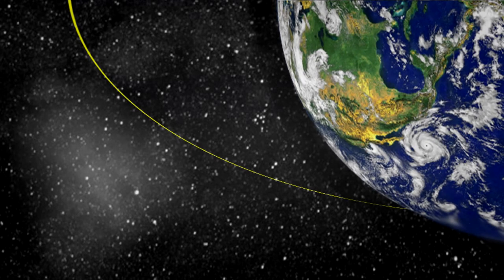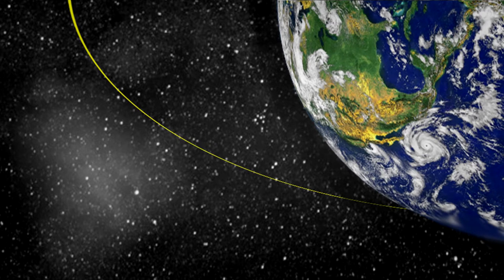01 Advance of a People - Sselniks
Part 1/4 of One Leap too Large, an original album that tackles the great relevant question "Will Humans make it to Mars?" with the hypothetical "What if we've reached too far?" Either way, it will be an interesting journey...

"Advance of a People is the beginning of one man's journey to Mars. Although he will be travelling alone, a crowd will be there for his departure. With much fanfare and applause, the astronaut steps into his spaceship, ready to leave his planet behind, knowing fully that he carries the weight of humanity's hopes and expectations on his back..."

This album is pretty dear to me. I actually created it as a portfolio for a college school of music admission, and I’m proud to say I’m a music composition major now! c:

I also have the sheet music for this song if anyone wants to see it. Please ask! Thanks!

“One-hundred years ago, Man breached the safety of Earth’s blue skies, and scaled the rocky surface of the Moon. Since then, we have never stopped reaching for the stars.”
“And though we ache from the loss of those who sacrificed their lives, we honor their memory today, as we stand by to watch history, and send off the first manned mission to Mars!”

Clear skies shine bright today for you,
explorer of a brand new world!
You go for all of us back home,
hurry aboard, your ship awaits!

The whole world watches you in awe, brave soul!
Go where no man has dared to go before!
Time to leave all you’ve ever

Known…